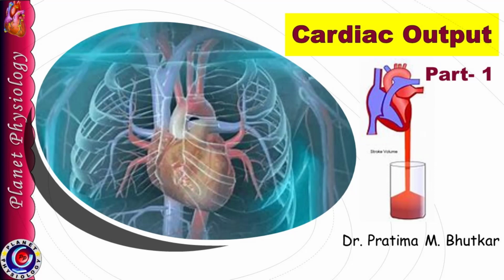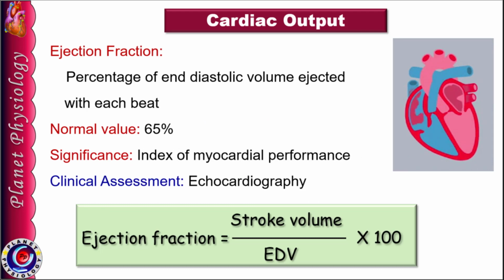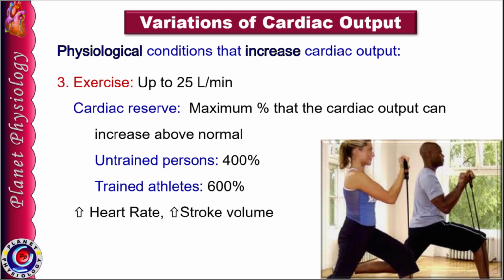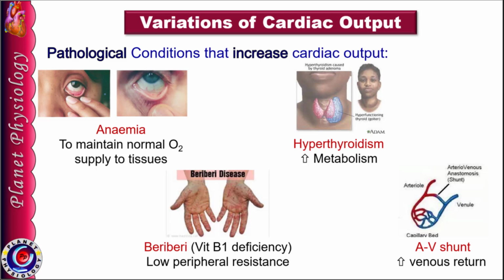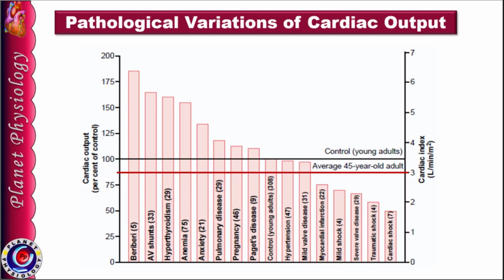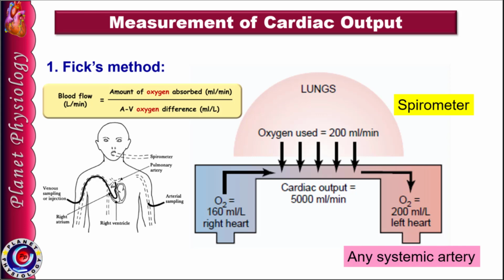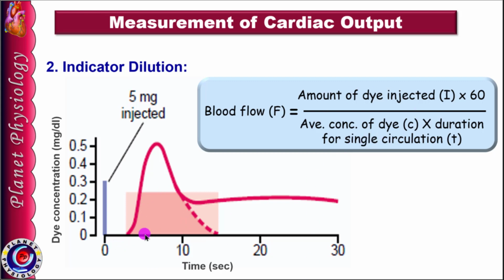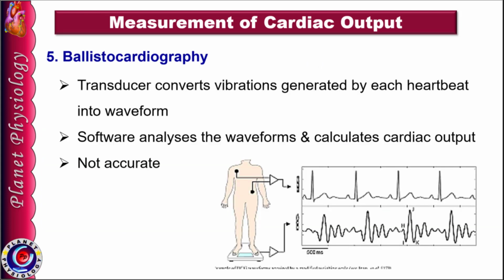Cardiac Output Part 1| Definitions, Variations and Measurement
Cardiac output is the amount of blood pumped by each ventricle in a minute. It is an important determinant of systolic blood pressure. You will find following sections at  these time slots-
1.00 minute: Various definitions related to the cardiac output & their values
3.00 minute: Distribution of cardiac output
3.55 minute: Variations in cardiac output
9.15 minute: Measurement of cardiac output.

Link for my video on Cardiorespiratory changes during exercise-

Resources used:
A concise textbook of medical physiology
Internet resources